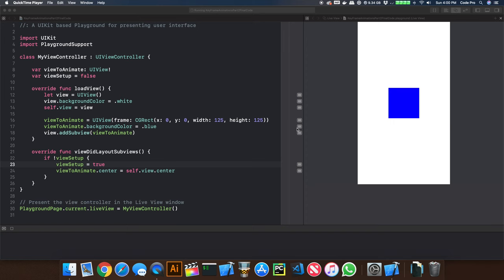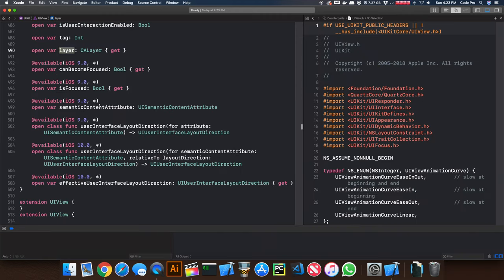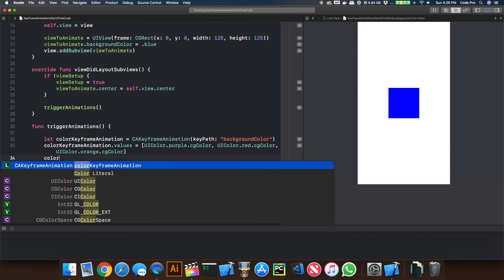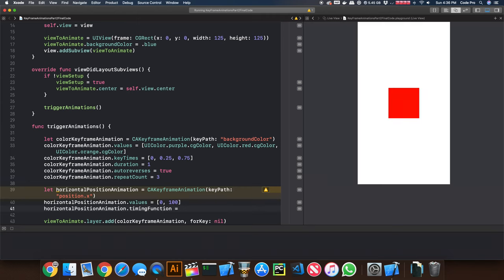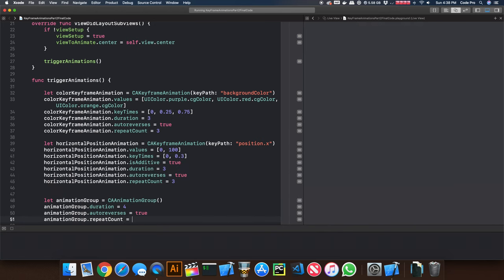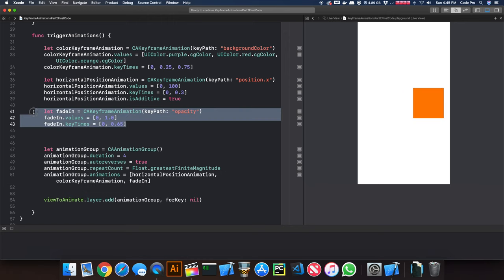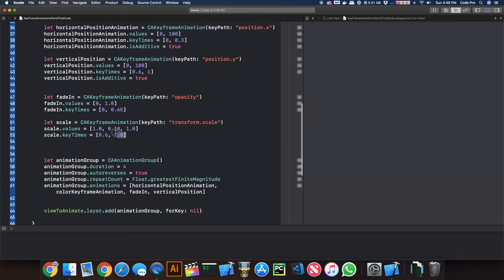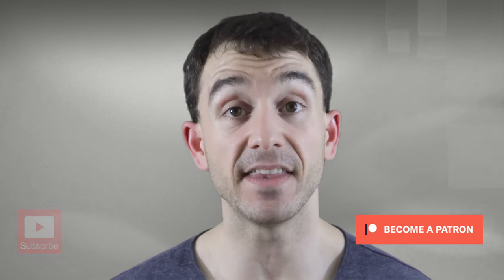iOS Keyframe Animation Tutorial Part 2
My full length Udemy course: Saving Data in Your iOS App Using Core Data

Constructing custom keyframe animations is easy with Core Animation. Adding animations to animation groups makes it easy to customize and reuse animations in your app.

You can follow CodePro on Twitter, Facebook, for the latest channel news and updates.